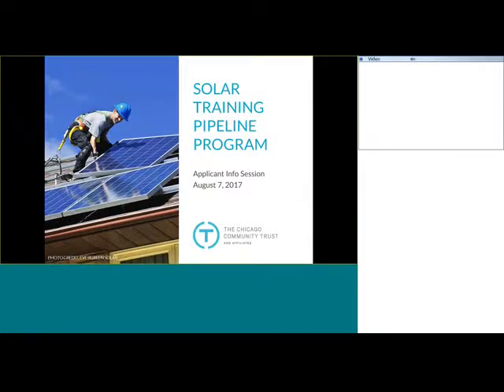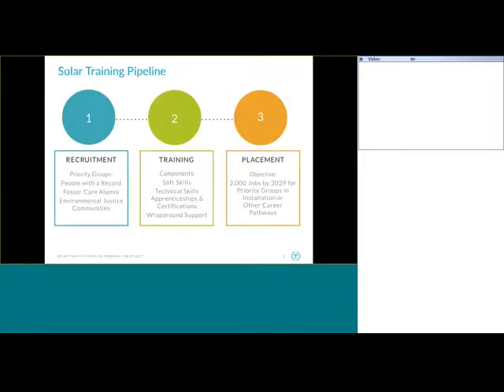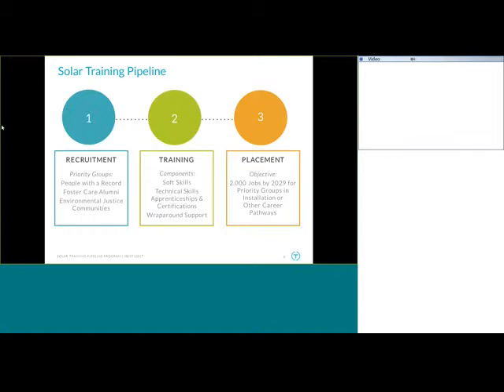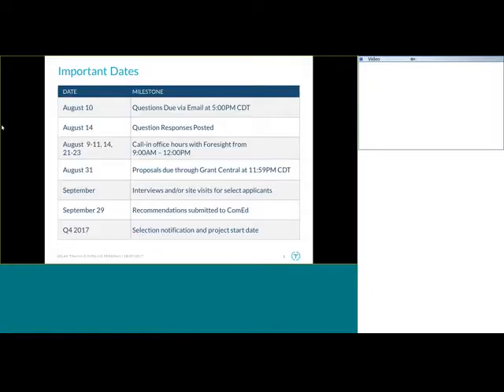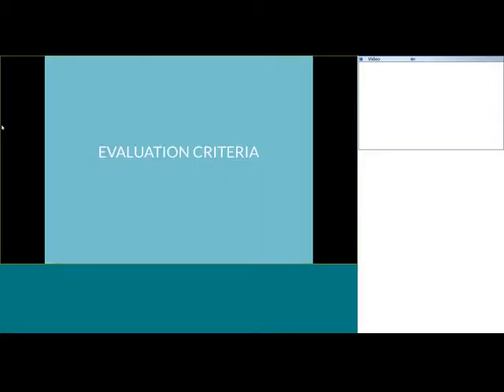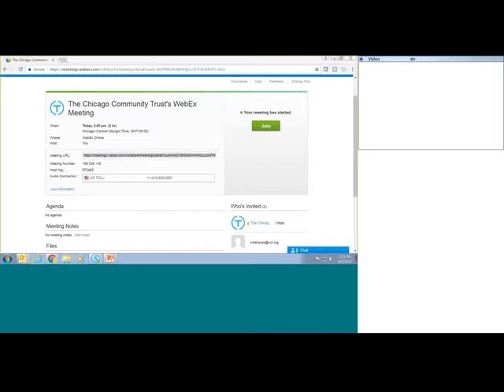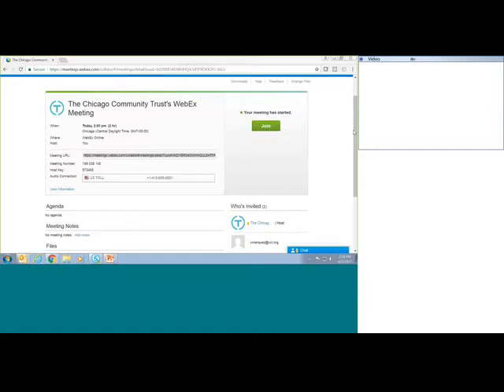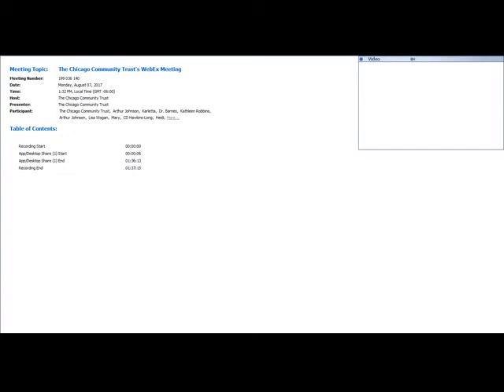Solar Training Pipeline Program - Grant Q+A session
In August 2017, The Chicago Community Trust hosted an information session about a $3 million solar training pipeline grant program funded by Commonwealth Edison Company. Public, private and nonprofit solar workforce service providers with an established presence in Illinois were welcomed to attend in person or online, to learn if this funding opportunity was a fit and how to apply.